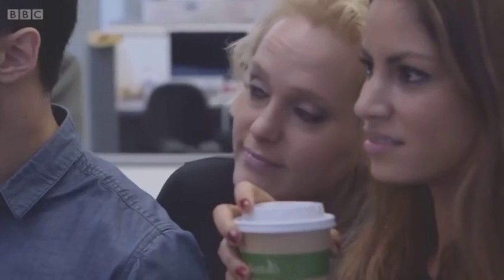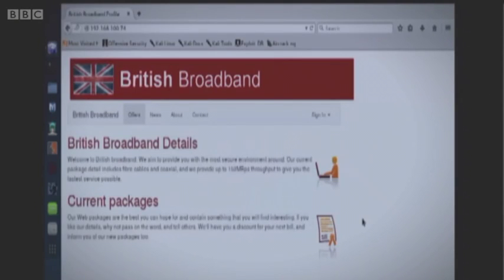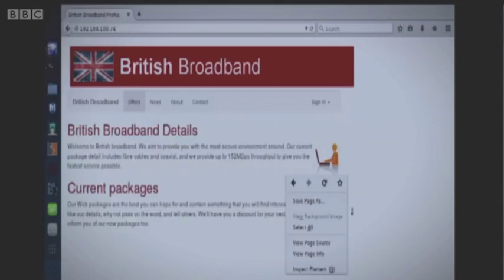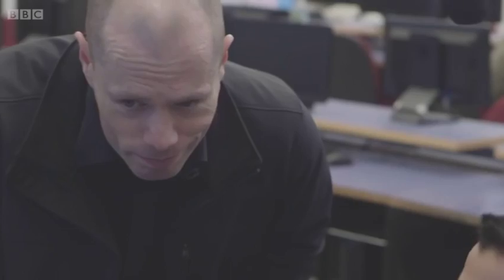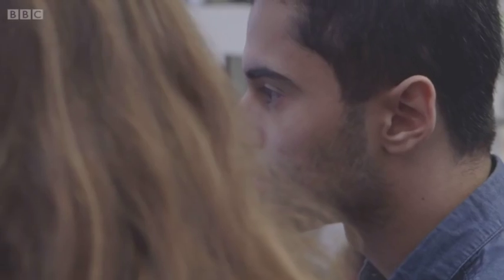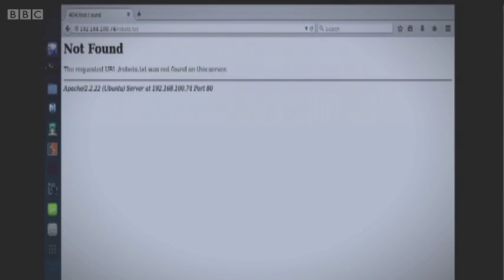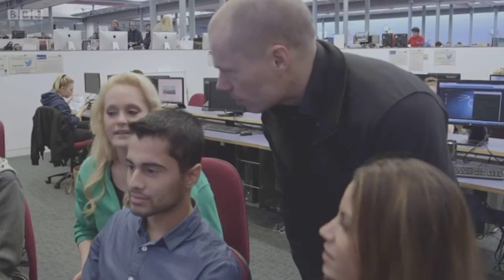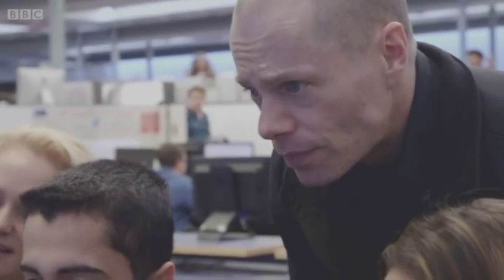Snippet from BBC Panorama - How hackers steal your identity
Appearing on BBC Panorama. Developed "British broadband" website with C.Célice.

Snippet taken from "How hackers steal your identity" first aired 9 November 2015

BBC Panorama and their "hackers" visiting Edinburgh Napier University. Aim: hack a fictious "British broadband" website vulnerable to a variety of common exploits with the objective of raising focus on the importance of secure programming and handling of sensitive data.